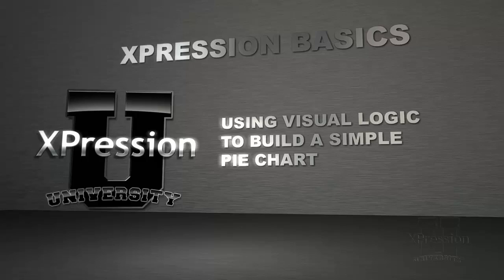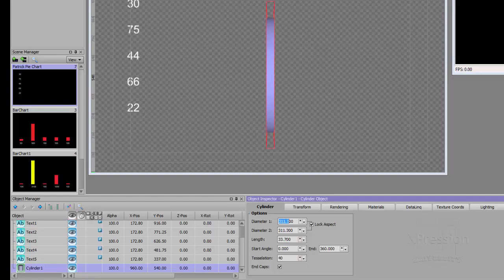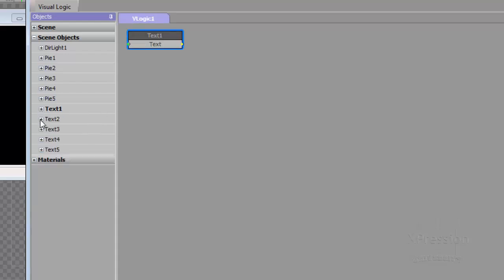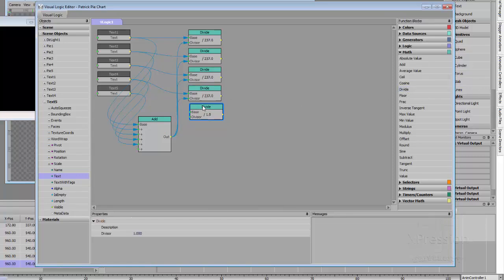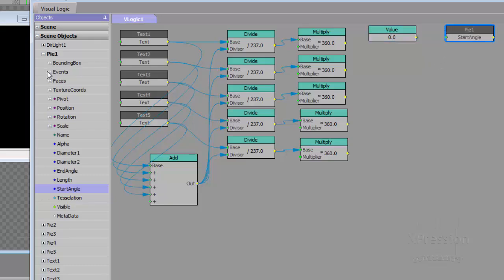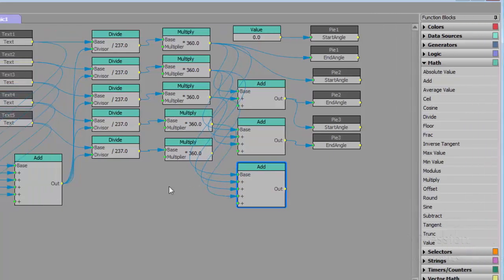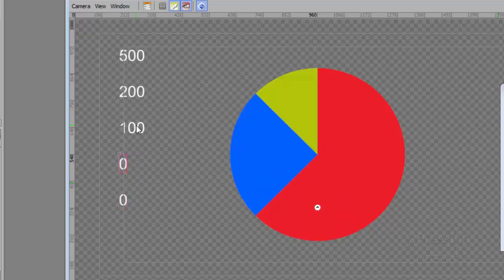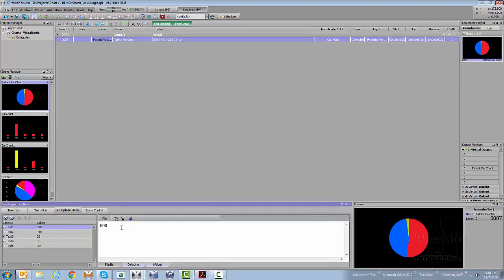XPression | Creating a Pie Chart in XPression Using Visual Logic (QT123)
Who doesn’t love pie? Well, next time a producer asks if you can create a Pie Chart, you can say, “I’d love to!”. This tutorial video shows how to use the XPression 3D primitive geometry cylinder and XPression Visual Logic to back a basic Pie Chart. At no time, will a script be required to generate this visual delicacy of data. Follow along and see what else you can add to make your pie, and realize that everyone makes their pie differently. Take this information and see what little tidbits you can add into the pie chart to make it do what you want it to do.